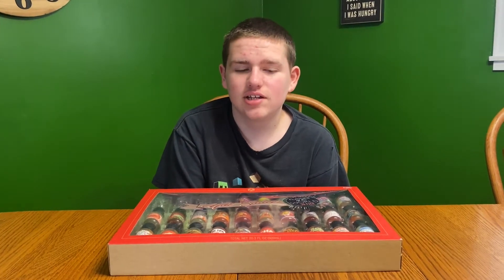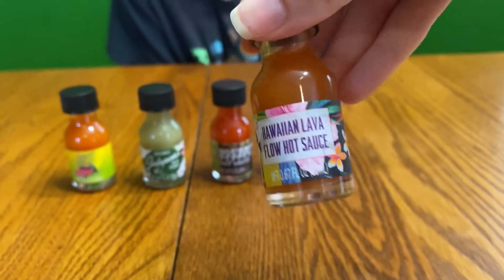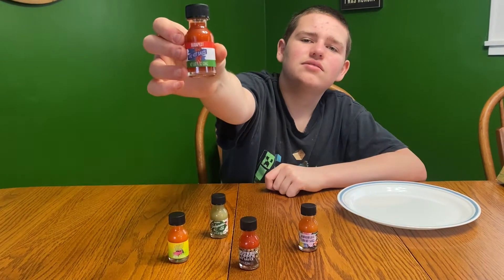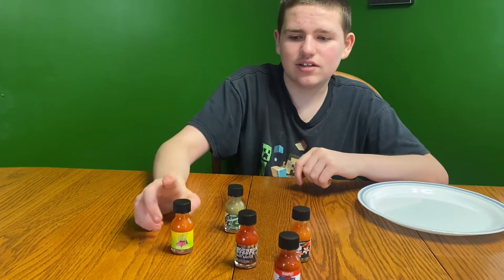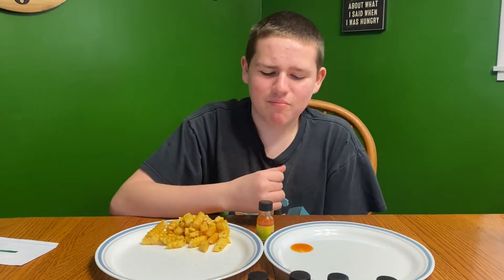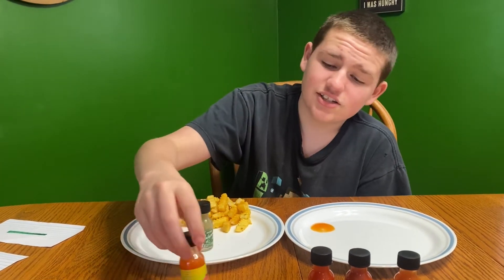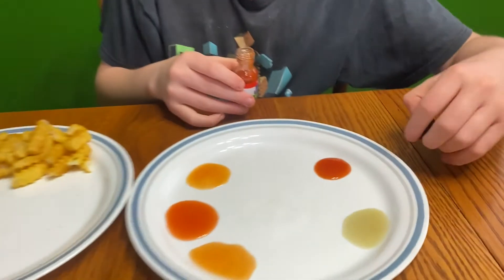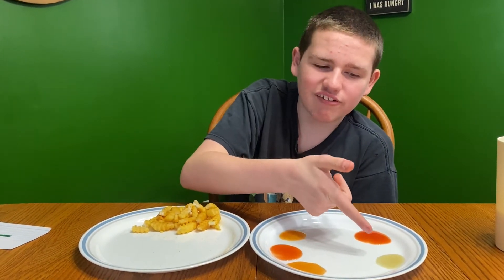Hot Sauce Flavors Of The World 30 Pack Tasting | Part 2